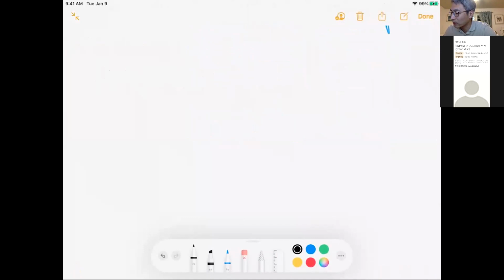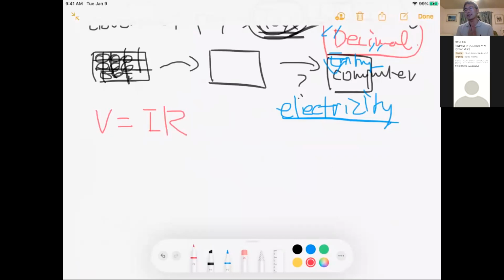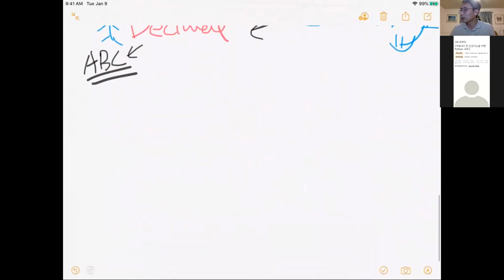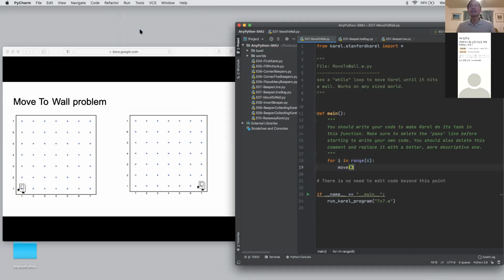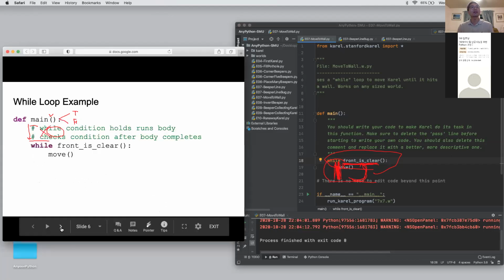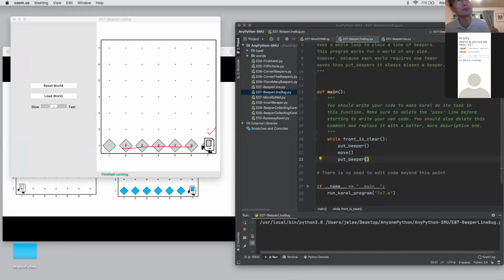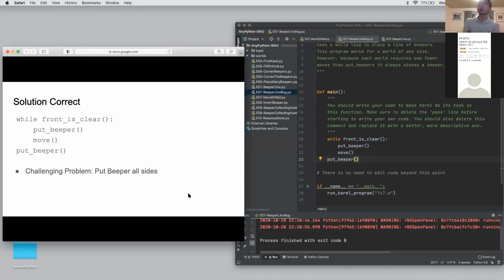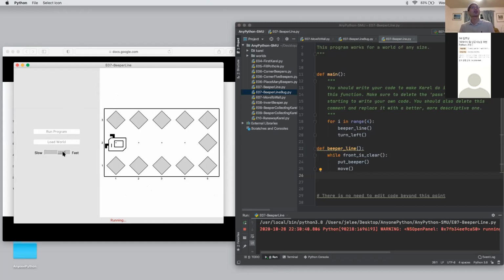Anyone Python SMU-Ep07 While Loop